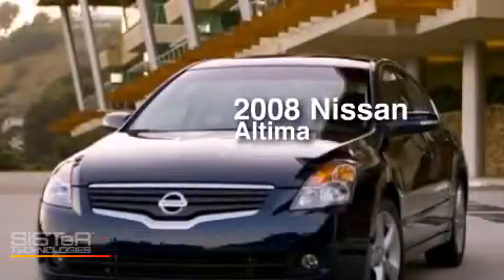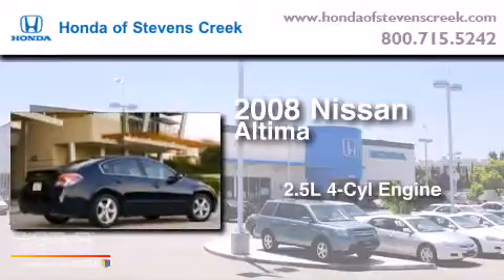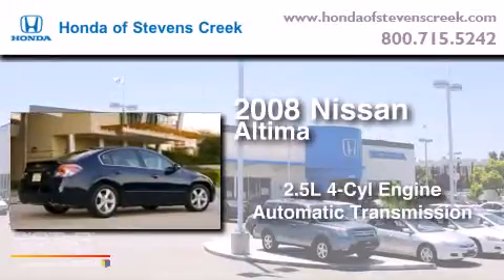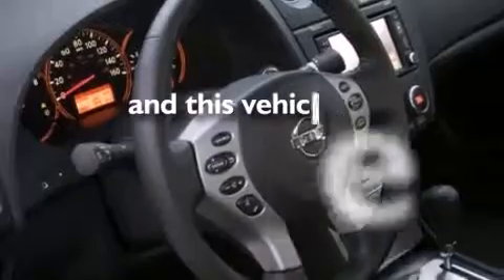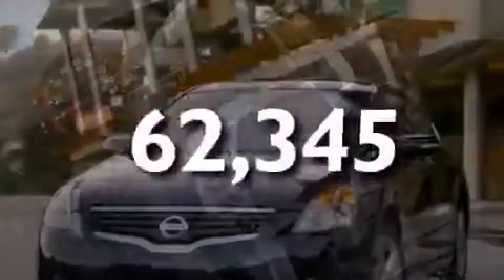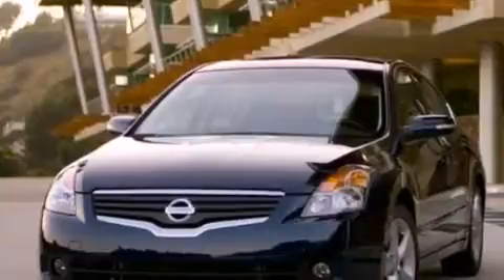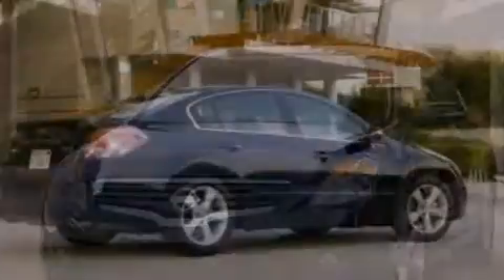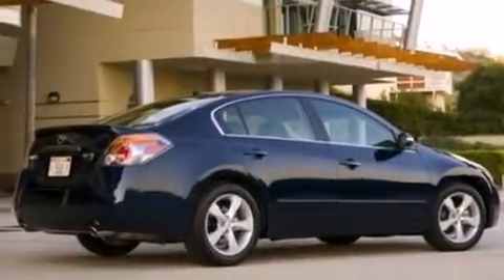2008 Nissan Altima San Jose CA 95129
We've been honored to serve the San Jose CA area , we promise that your experience at our dealership will exceed your expectations ! Year : 2008 Make : Nissan Model : Altima Engine : 2.5L I-4 cyl Trans . : Automatic Exterior : Green Miles : 62,345 Interior : BEIGE Honda of Stevens Creek 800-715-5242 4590 Stevens Creek Boulevard San Jose , CA 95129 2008 Nissan Altima San Jose CA